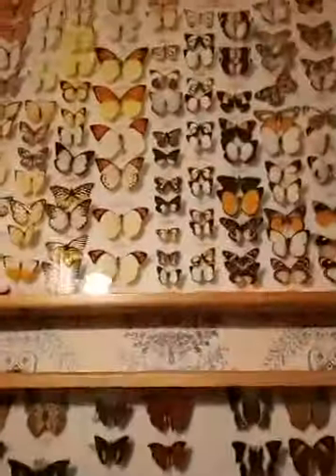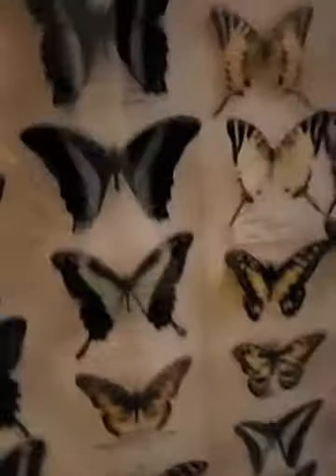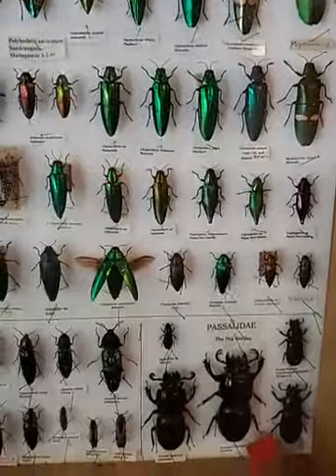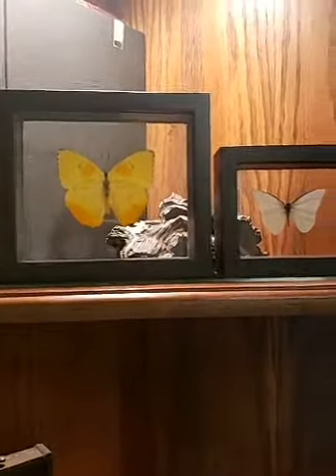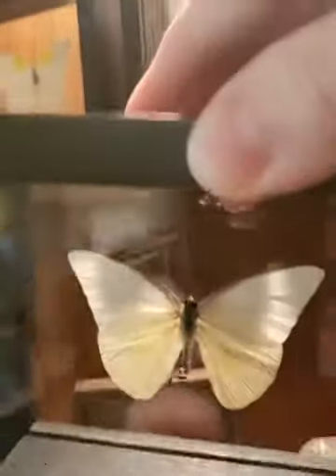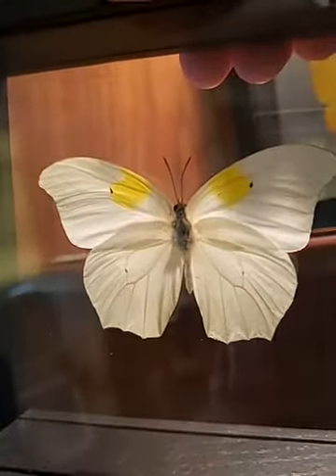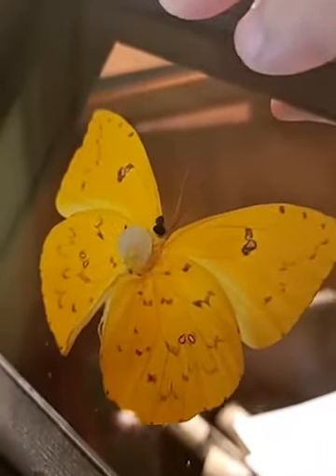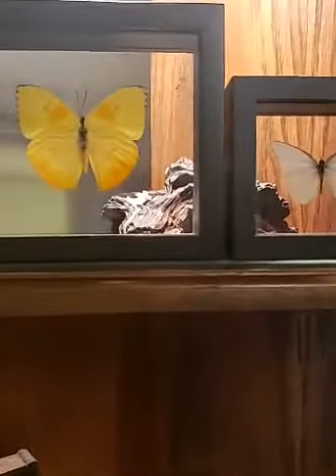The Evolution Show Ep14 - Natural Beauty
This week on our Facebook Live Show, we discuss the differences between three beautiful and unique types of butterflies in the Pieridae family.
(9:40) Pieridae Butterfly Family
(11:43) Common Albatross - Appias albina
(14:00) White Angled-Sulphur - Anteos clorinde
(16:19) Orange-Barred Sulphur - Phoebis philea